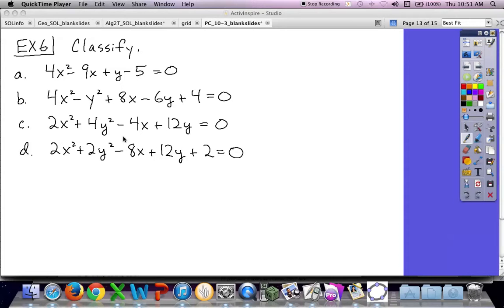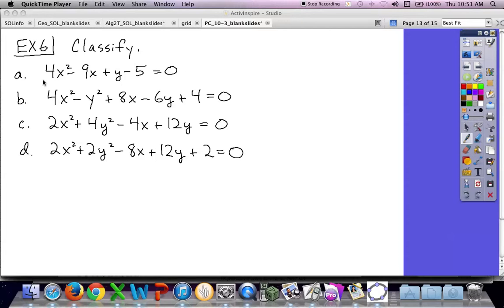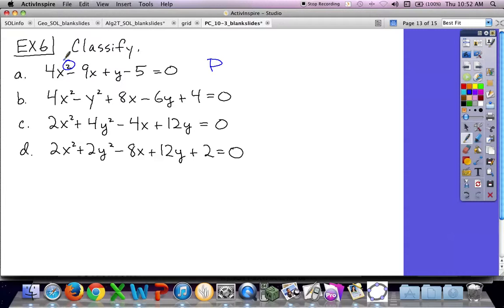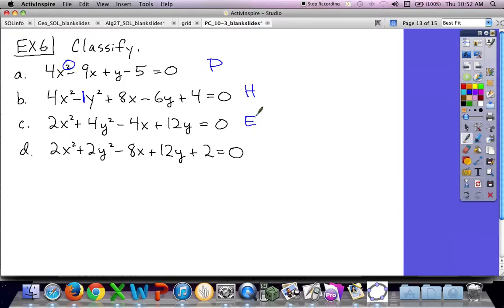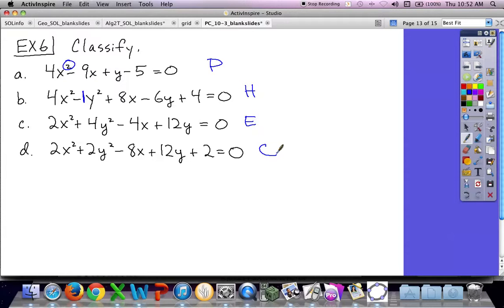PC 10 3 10